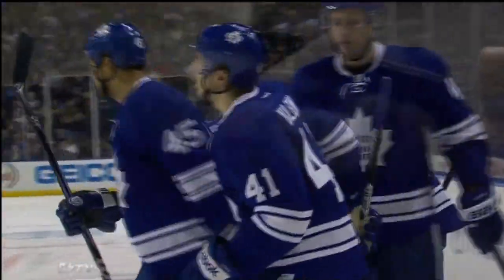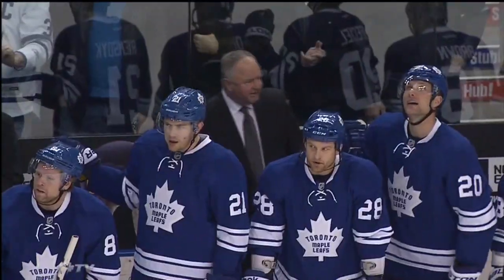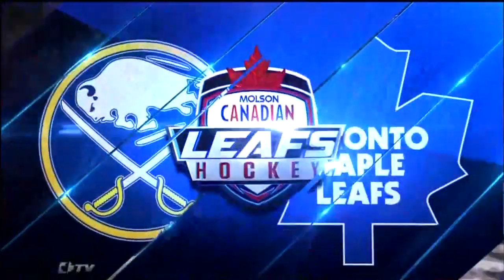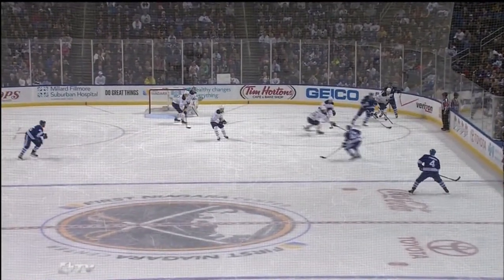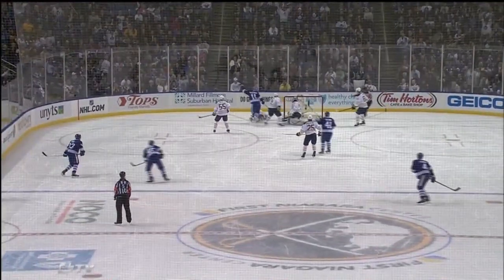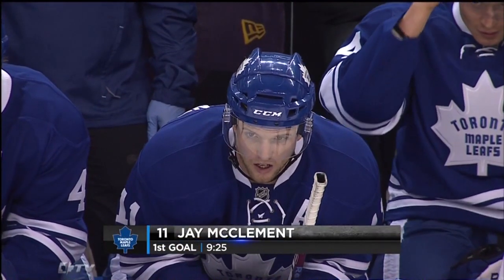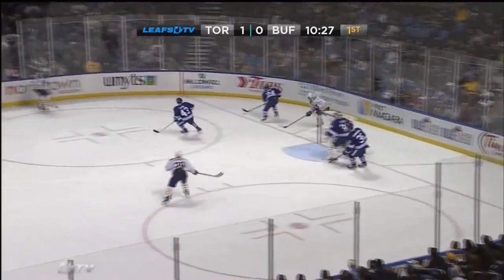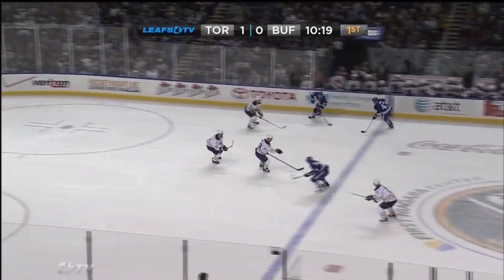Jay McClement's 1st Goal as a Leaf - Leafs 1 vs Sabres 0 - Jan 29th 2013 (HD)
1st Period - 09:25 - Jay McClement (1) Wrist Shot - Assists: N. Kadri (3) & N. Kulemin (5)

Toronto Maple Leafs @ Buffalo Sabres
NHL 2013 Reg-Season
Toronto Maple Leafs Game #6